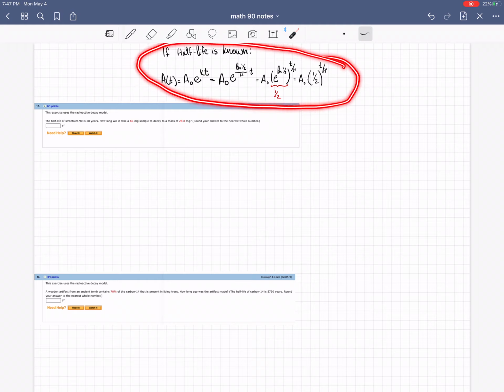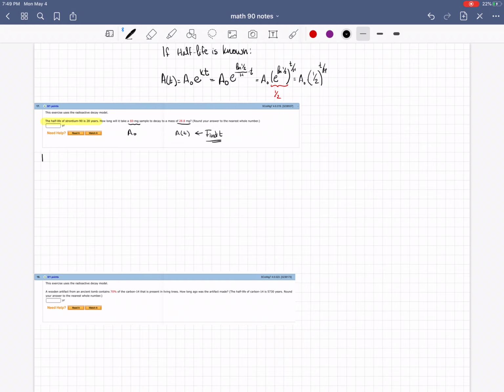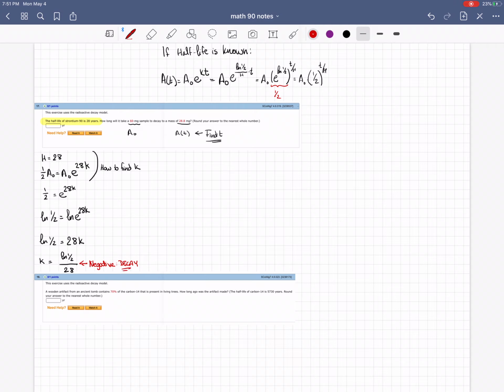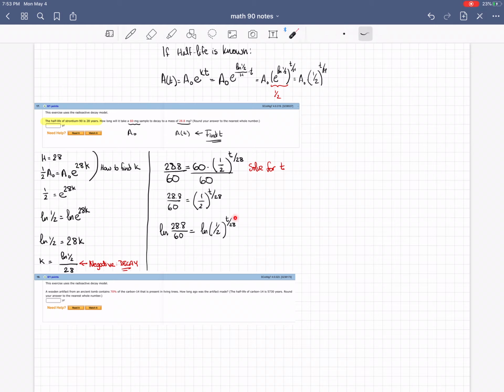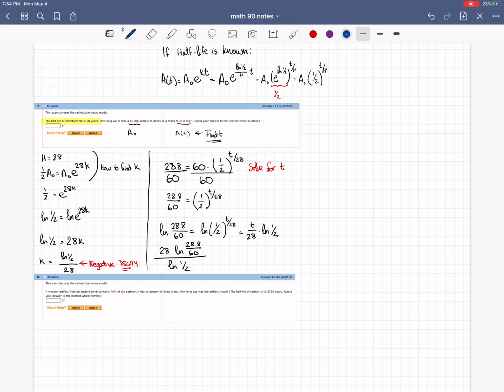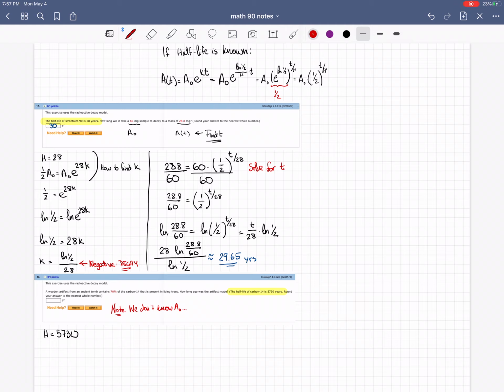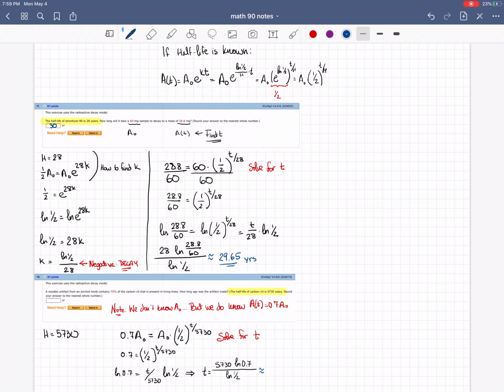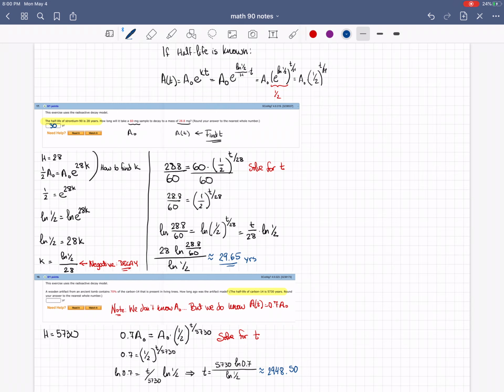More examples on exponential growth and decay.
In this example we look at two problems involving half life.